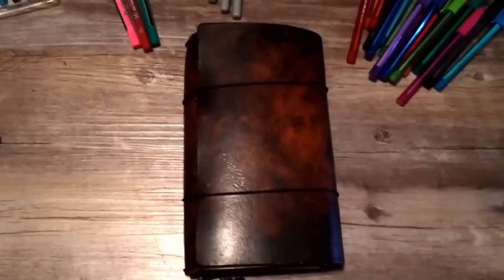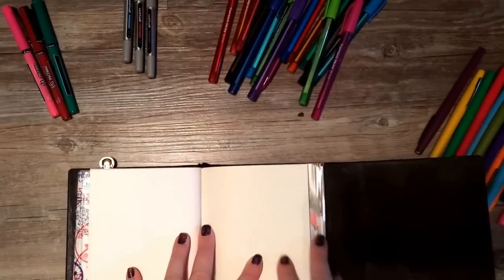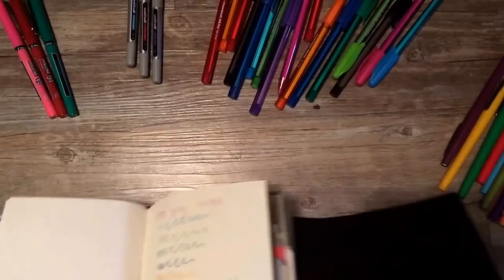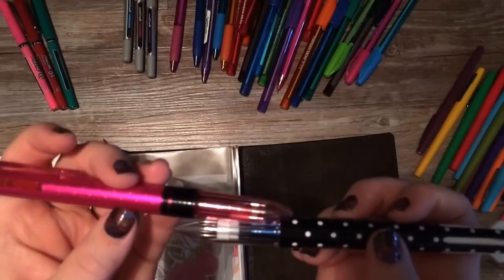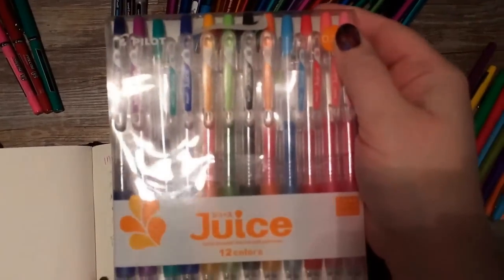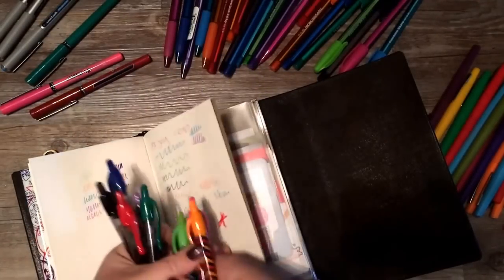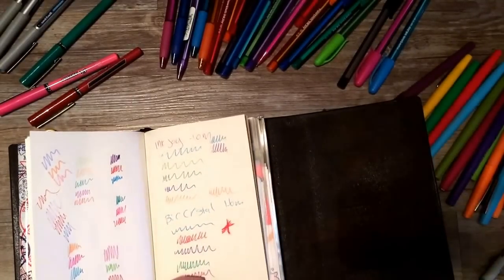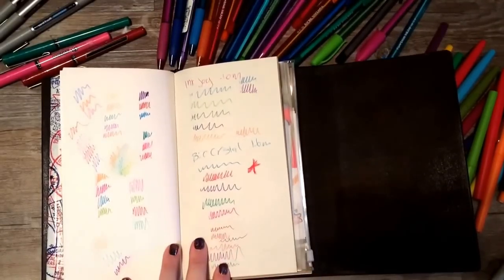Pens Pen Pens!!! My Pen Collection. Comparison & Quick Review